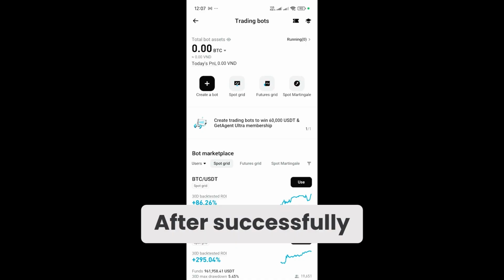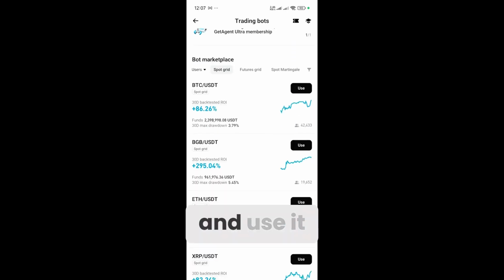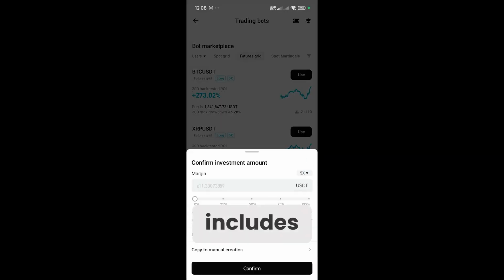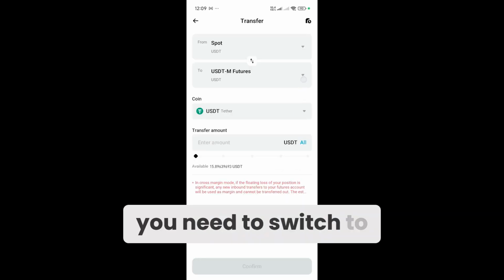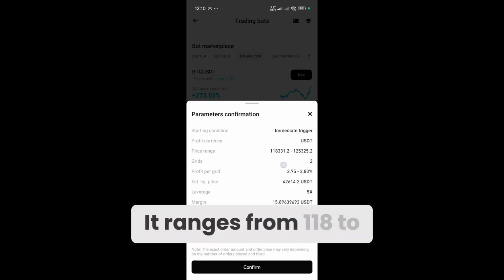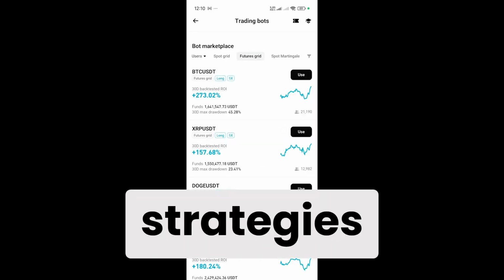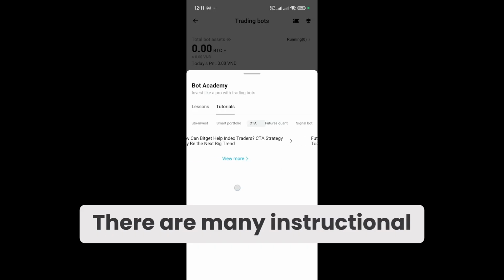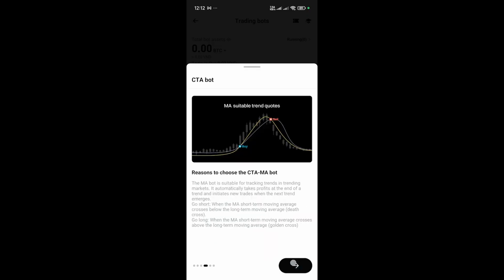Bitget Trading Bot 2026 — Set Up & Make Money (Step-by-Step)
Bitget Trading Bot Tutorial ✅ Make Money with Automated Trading (Step-by-Step)

Curious how a Bitget trading bot can place smart orders while you sleep? This Bitget Trading Bot Tutorial shows the exact, beginner-friendly setup—no fluff.
Watch Bitget Trading Bot Tutorial ✅ Make Money with Automated Trading (Step-by-Step) to build a Bitget trading bot from zero: API keys, strategy rules, risk controls, and backtests.
In this Bitget tutorial, we configure grid/DCA, set TP/SL, sandbox-test, then go live smarter—automated trading on Bitget done right.